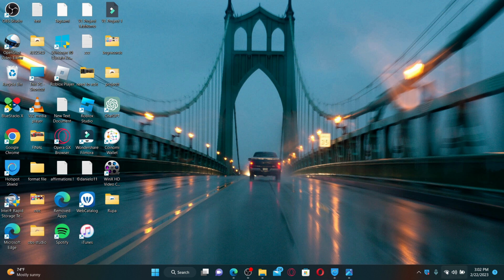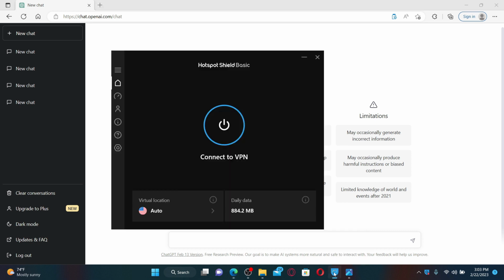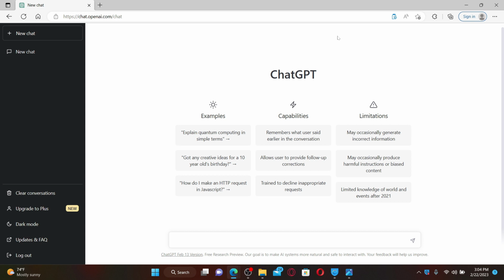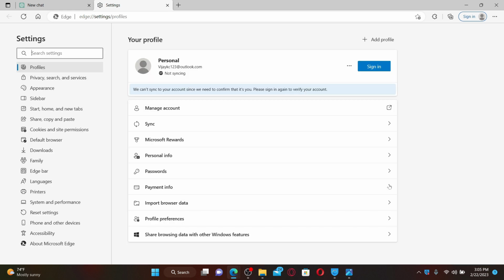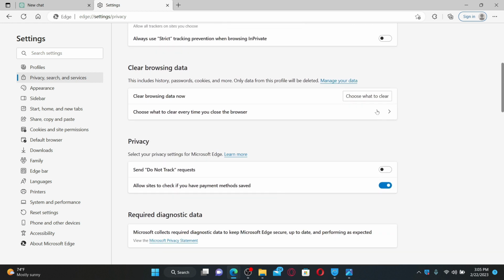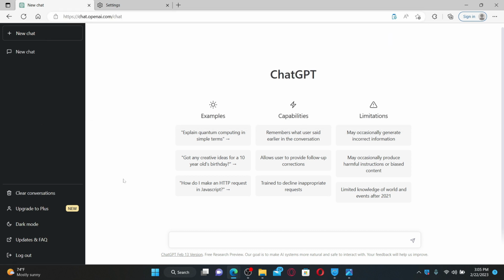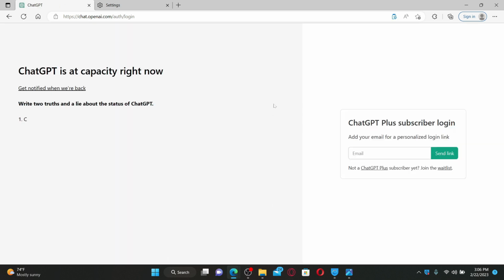How to FIX Too Many Redirects Error on ChatGPT 2032?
In this video I am going to guide you How to FIX Too Many Redirects Error on ChatGPT .

CHAPTERS
0:00 - Intro
0:22 - How to FIX Too Many Redirects Error on ChatGPT
2:21 - Outro

Hey EveryOne!